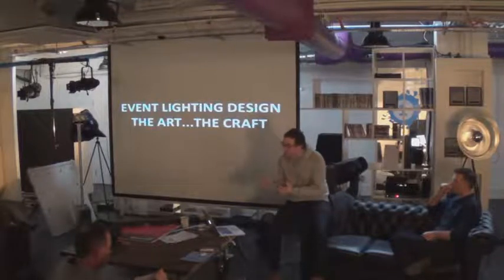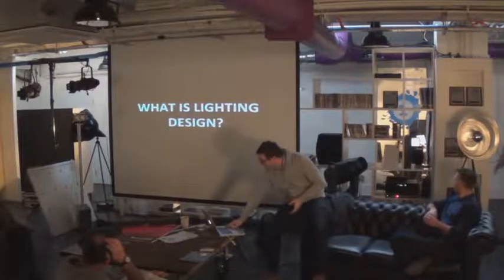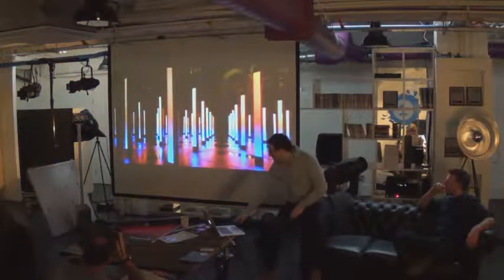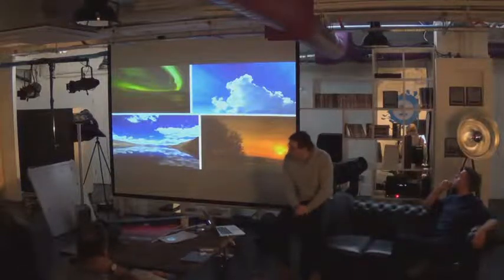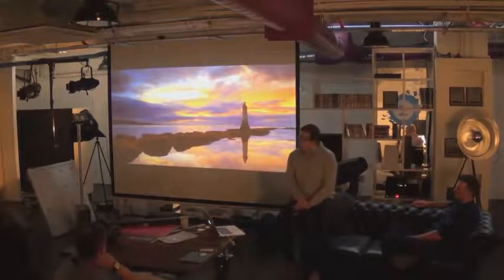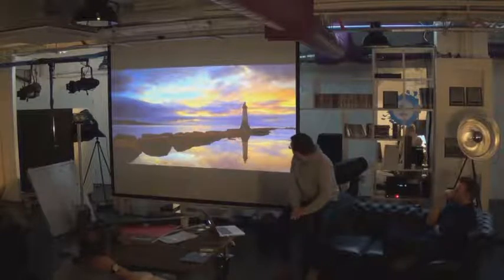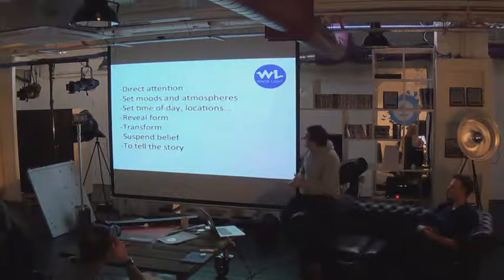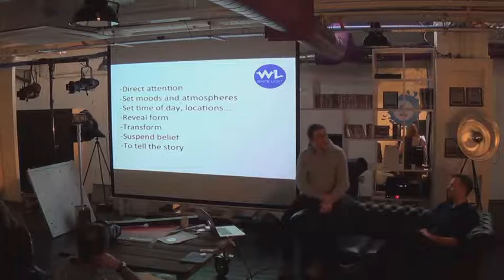WRG Tech Talks - Lighting Workshop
Jason Larcombe, Lighting Designer @ White Light came down to our office last week to talk about Lighting. Really interesting overview of lighting design and how lighting is used at events.